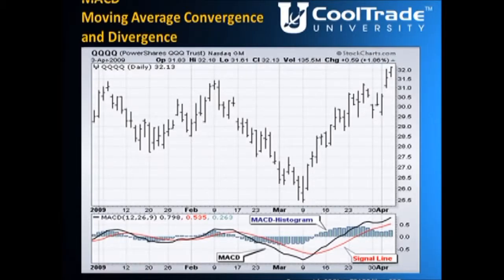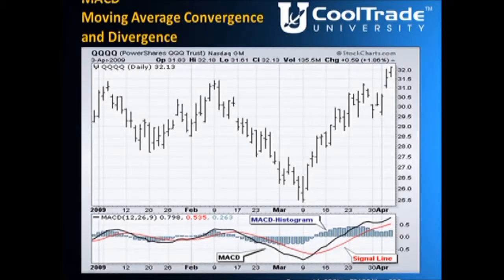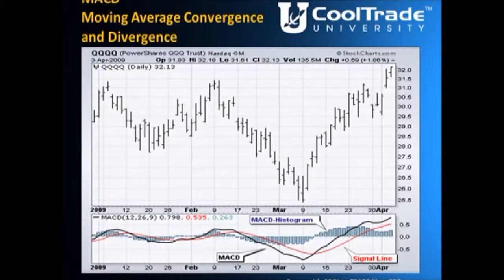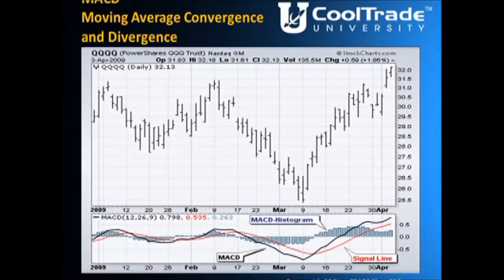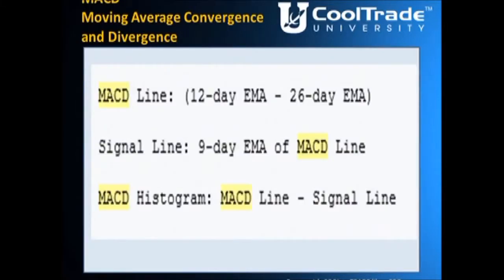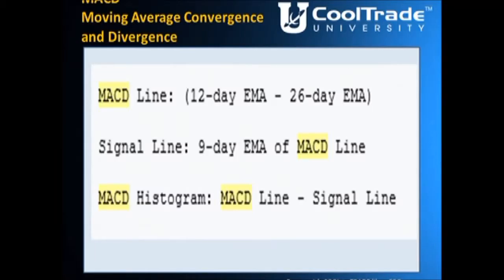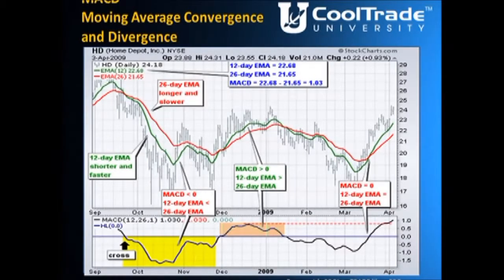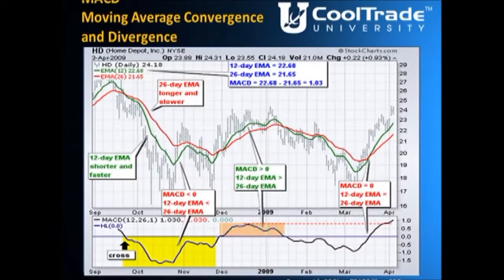Advanced Training Part 2 MACD